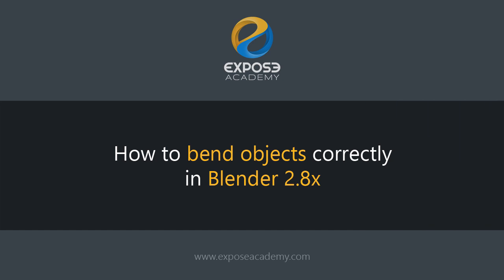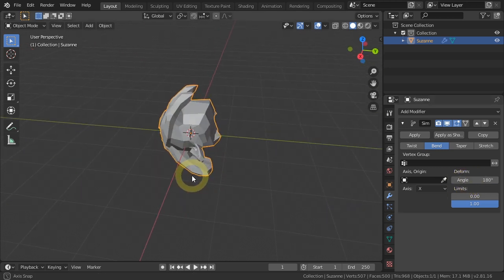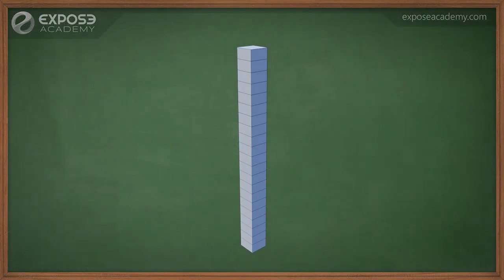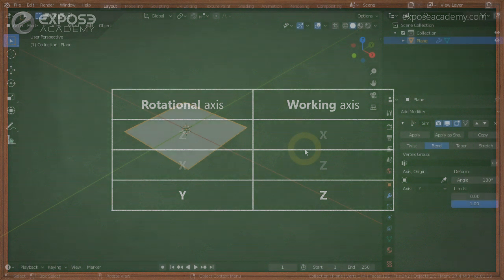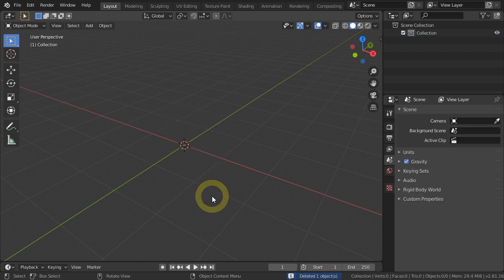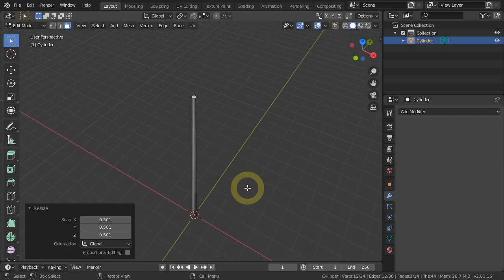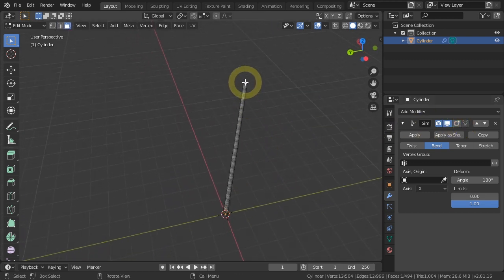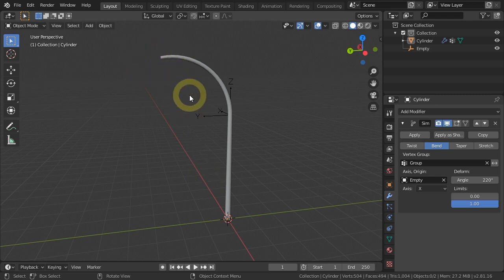How to bend objects correctly in Blender 2.8x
In this tutorial video, I want to show you how to use the new “BEND” modifier feature that exists in Blender 2.8x which is part of the “SIMPLE DEFORM” modifier. One of the most important things to know when using the bend feature is the correlation between the ROTATIONAL AXIS and the WORKING AXIS. Without this basic knowledge, you’ll get into trouble sooner or later when trying to bend objects in Blender.
In this tutorial, I also explain why you shouldn't use the "limits" feature and how to work around it, which basically using an empty object and the vertex group feature.
I hope this short tutorial can be helpful. Happy Blending!

If you want to learn Computer Graphic skills such as: Krita, Photoshop, Illustrator, Blender, 3ds Max, SketchUp and more, step-by-step from basic to advanced, then you should check out my